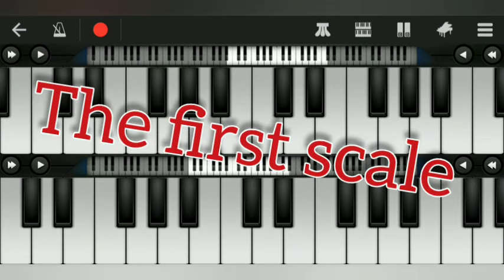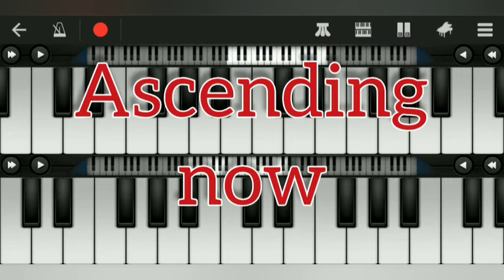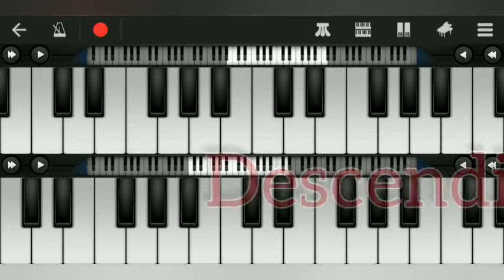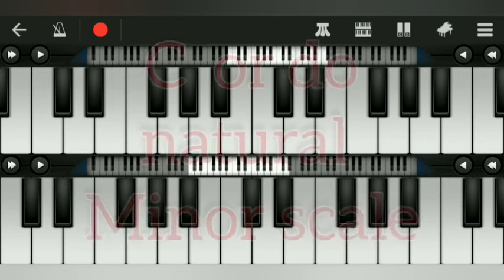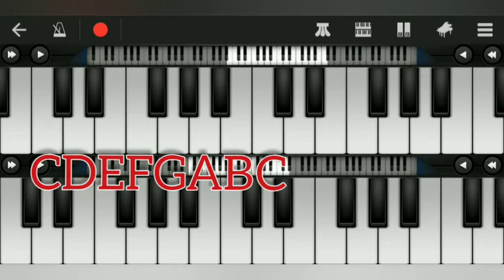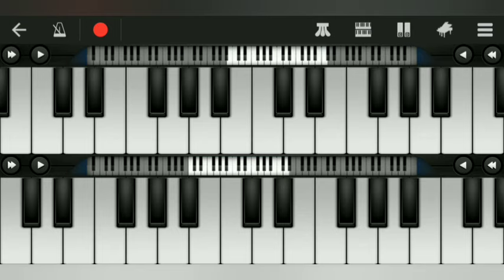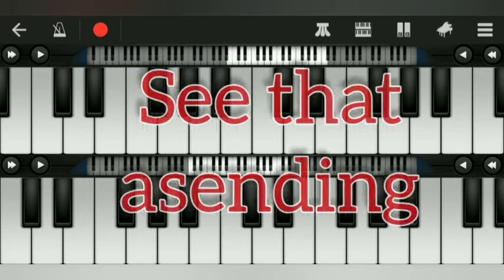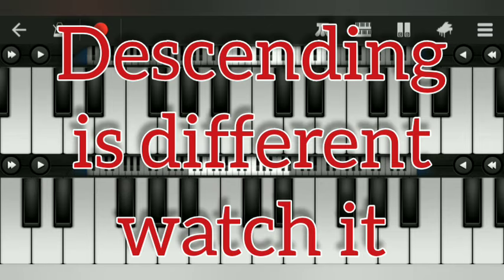C Major and minor scales with Only 0ne Finger piano android mobile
How to play the bisec scales and tunes with the easiest way